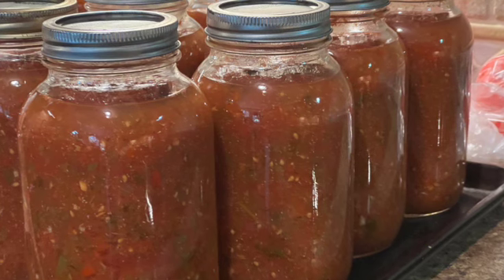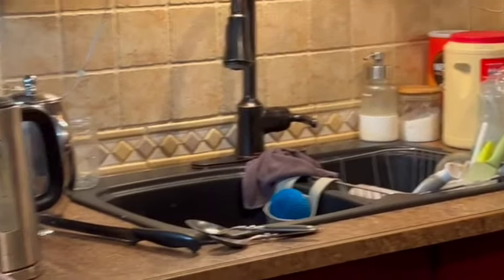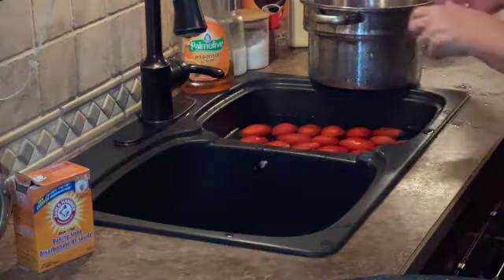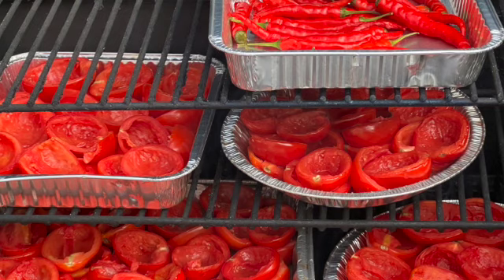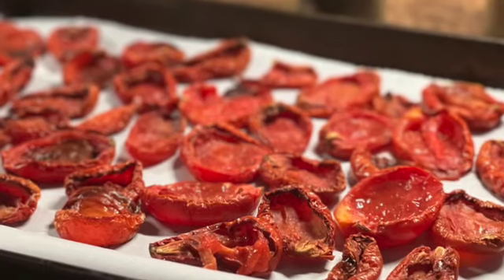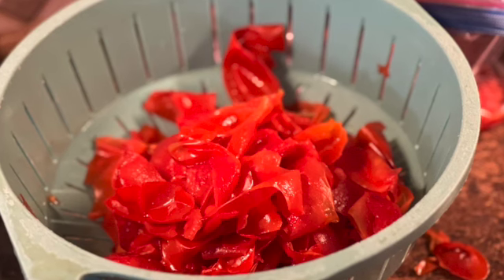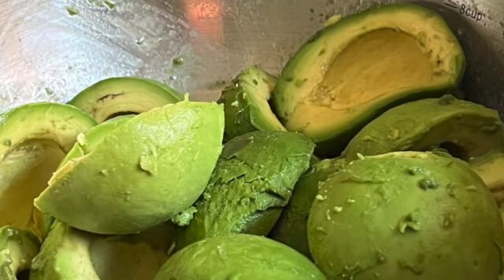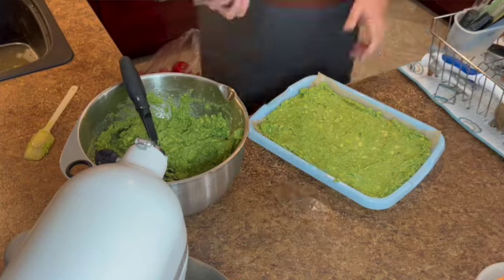Working while I wait (for my freeze dryer)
My freeze drier is now not due to be delivered until mid-November!!!  Yet now is when the tomatoes are in season and sales are abundant.  What to do?